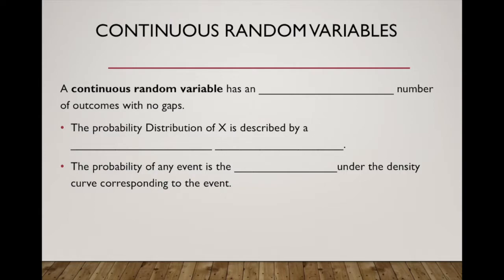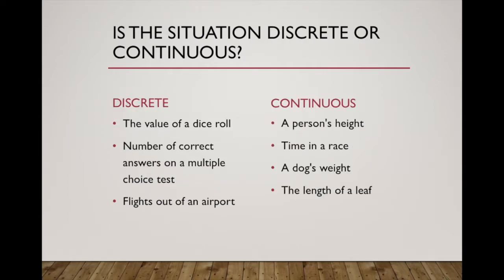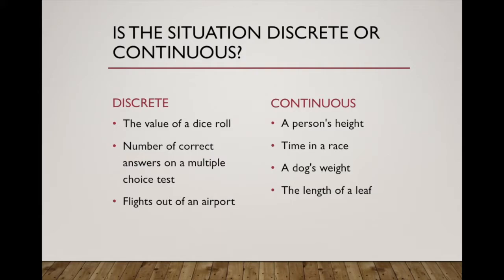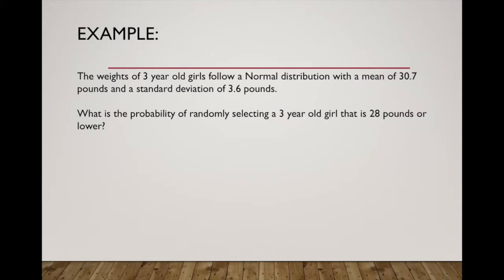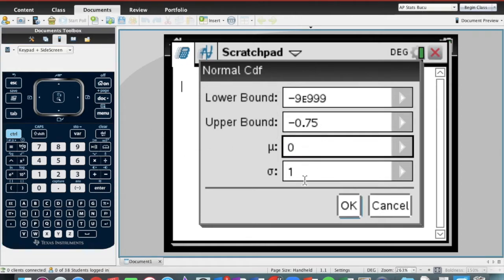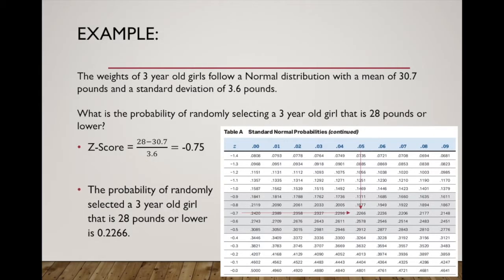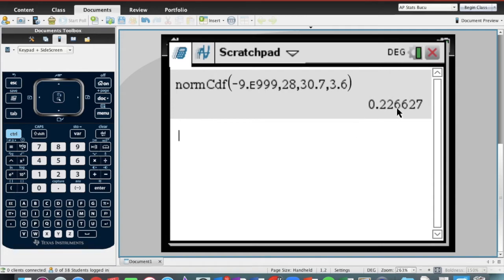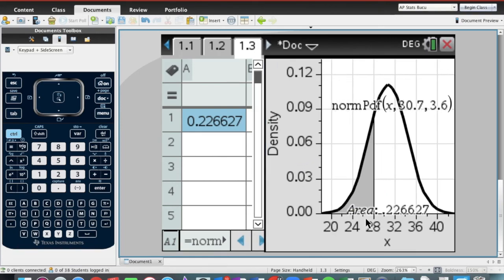6 1c Continuous Random Variables Video Notes